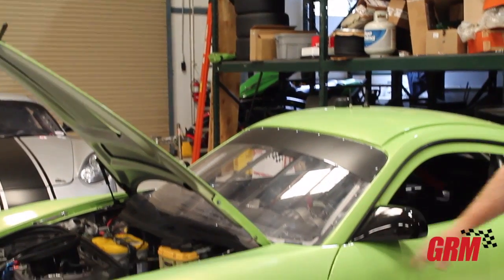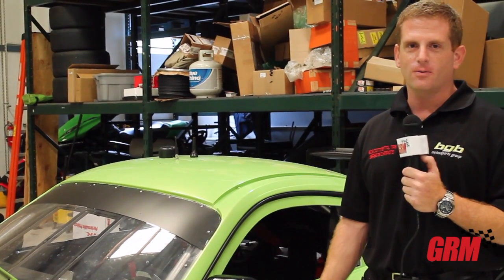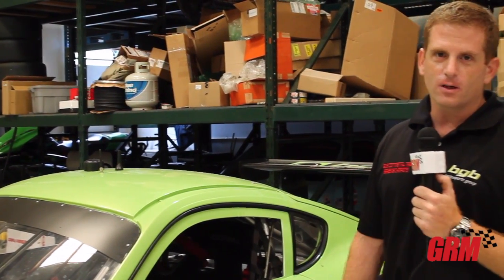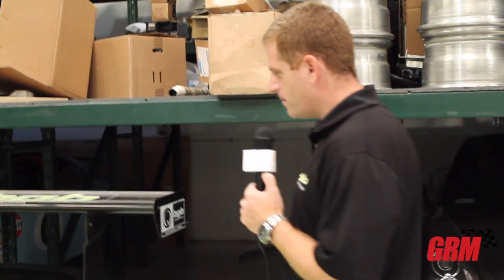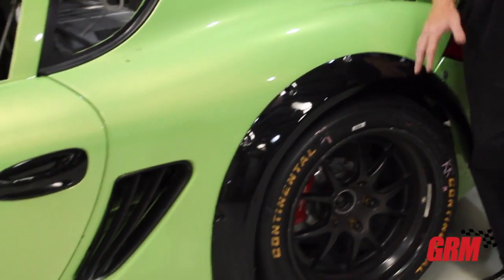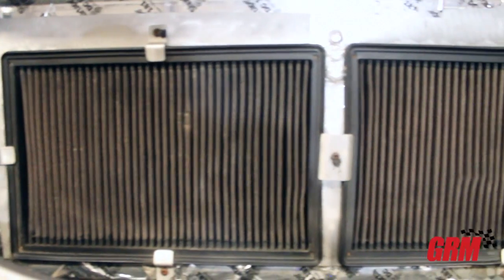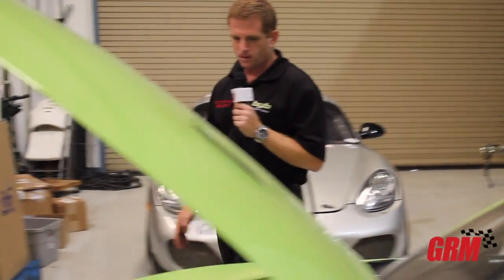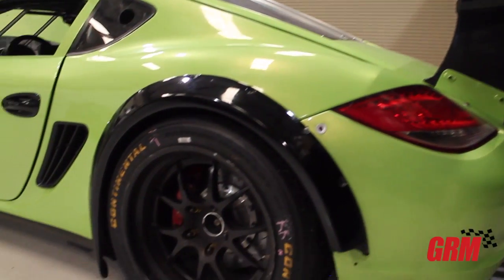BGB Motorsport's Green Porsche Cayman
BGB Motorsports claimed the 2013 IMSA Rolex GX-class driver and team championship with this 2007 Porsche Cayman. It features GT3 hardware up front and 911 engine out back.